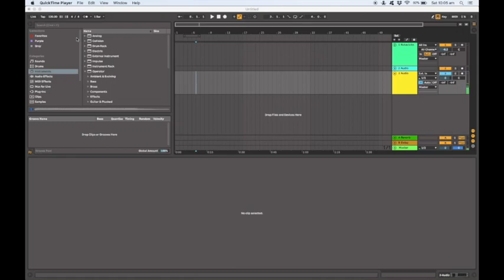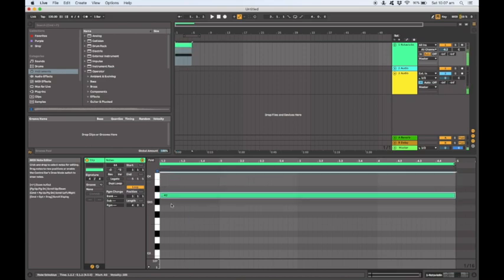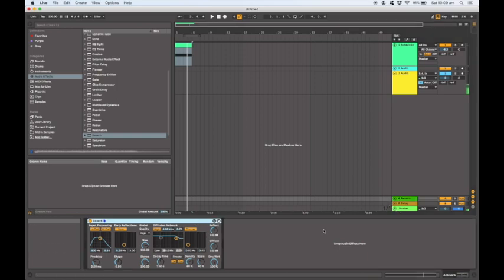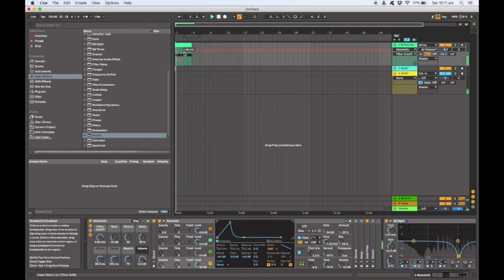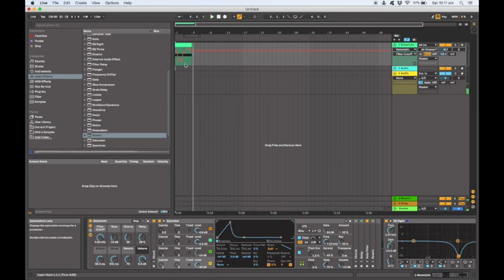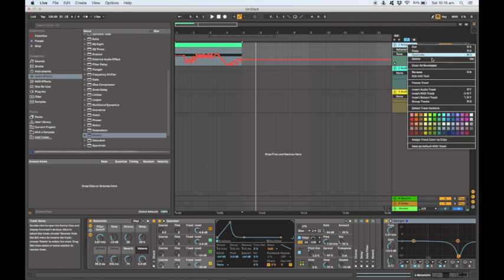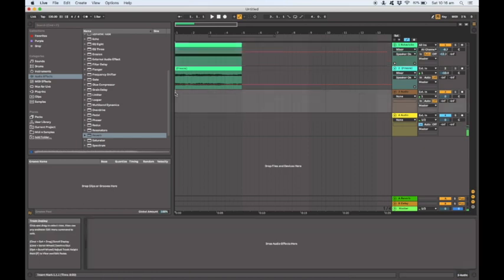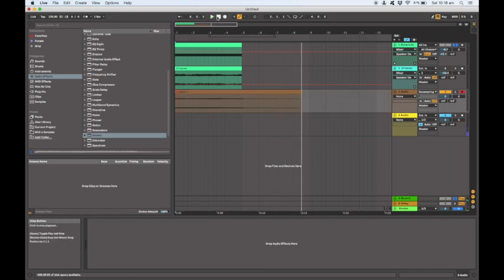Silicon Slave - Ableton Tutorial 5 - Tips and Tricks For Beginners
A quick video outlining some ways to speed up your workflow and get the most out of your time on Ableton 10.